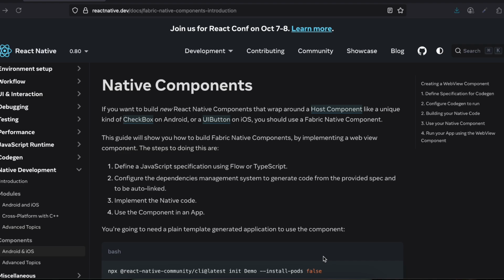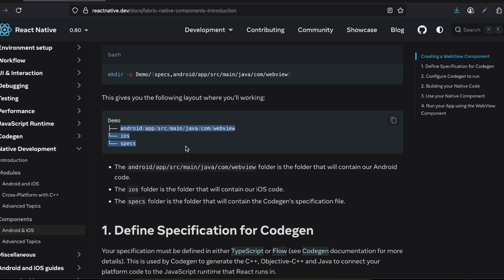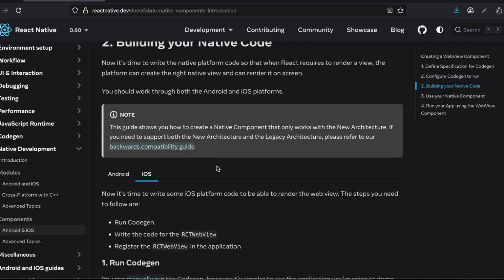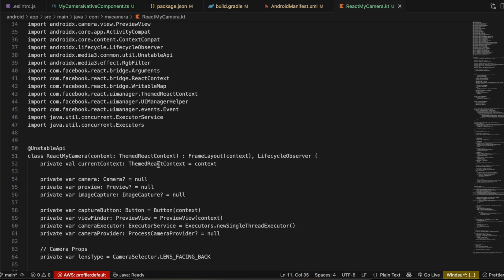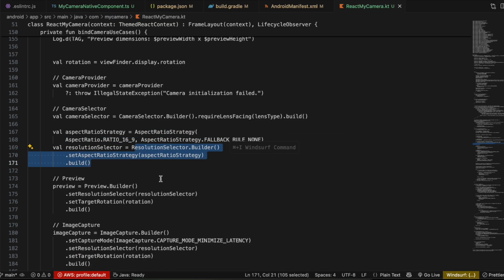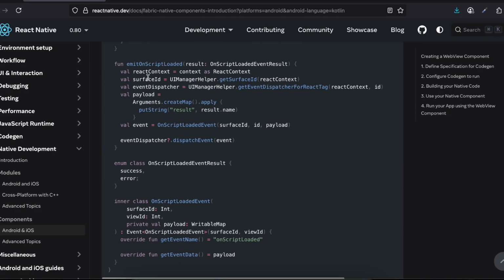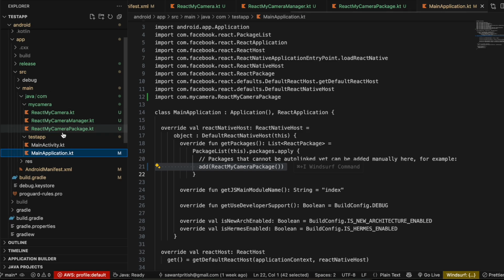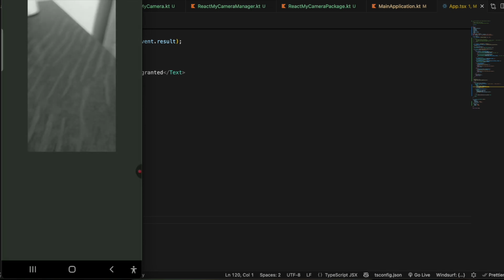How to Apply GrayScale Black & White Filter To Live Camera Preview in React Native for Android